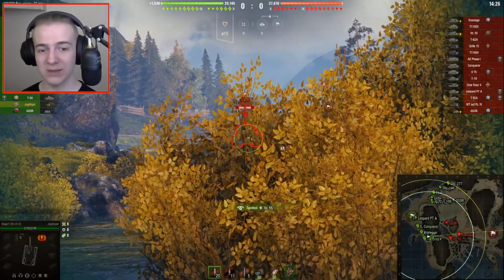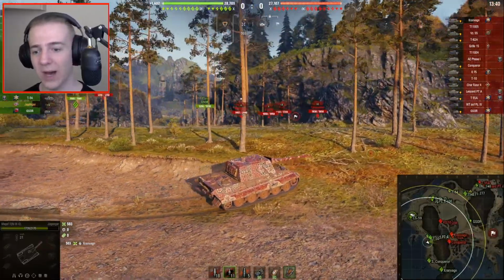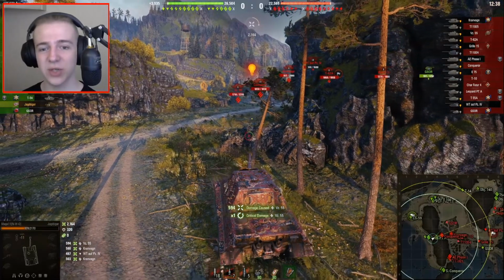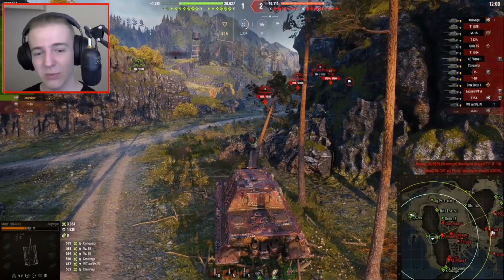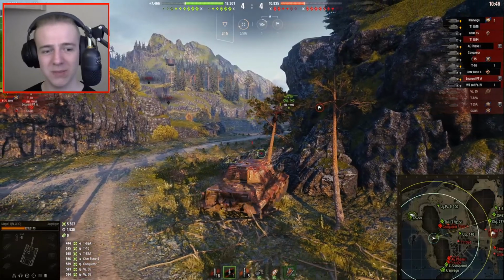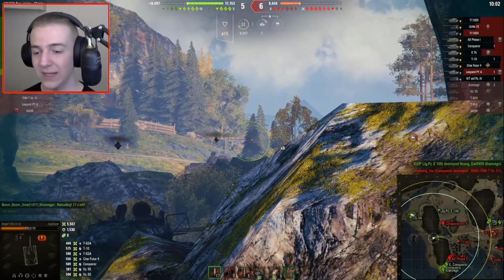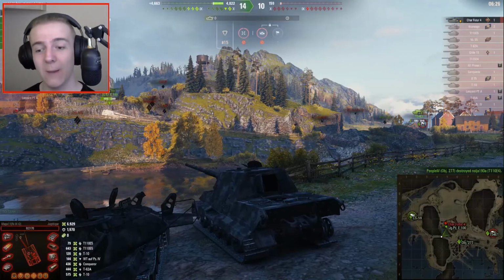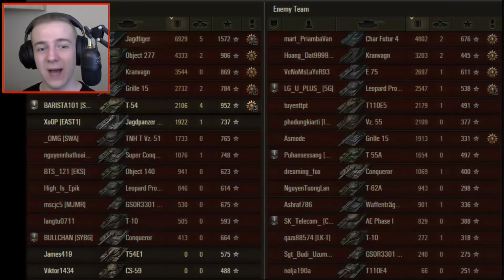World of Tanks | On The Prowl | Jagdtiger